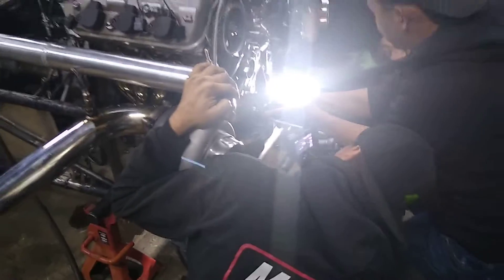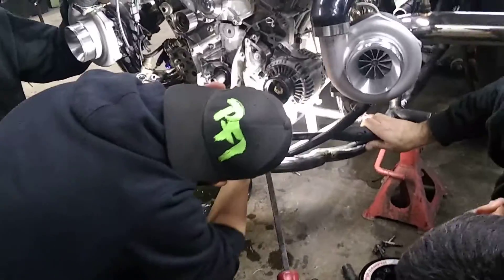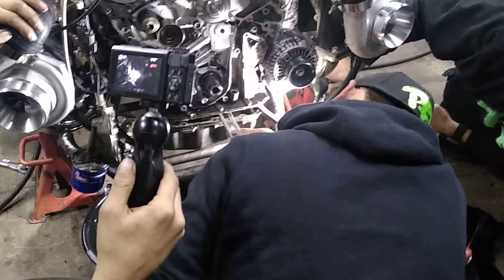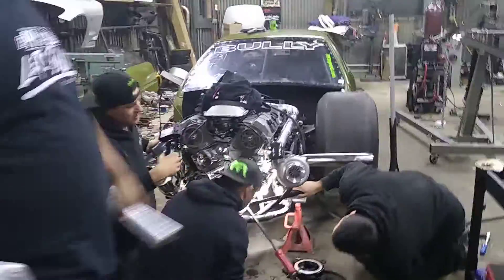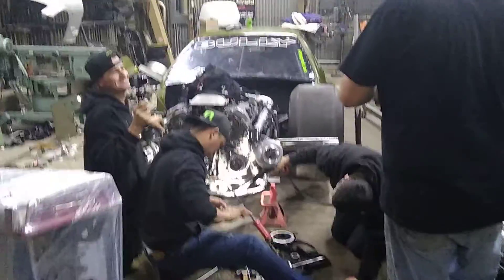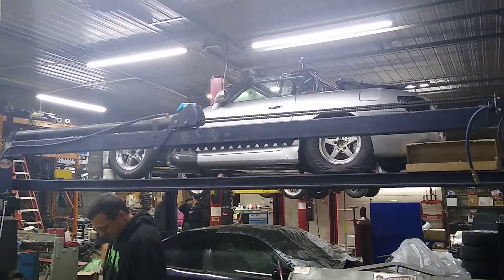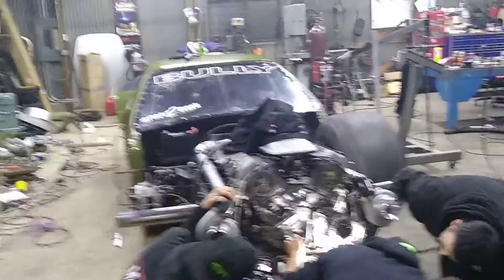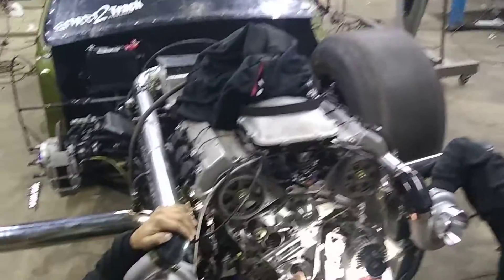PFI Bully sneak peak. Picking up my CSS block